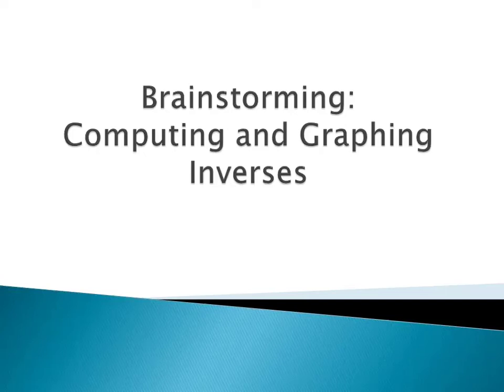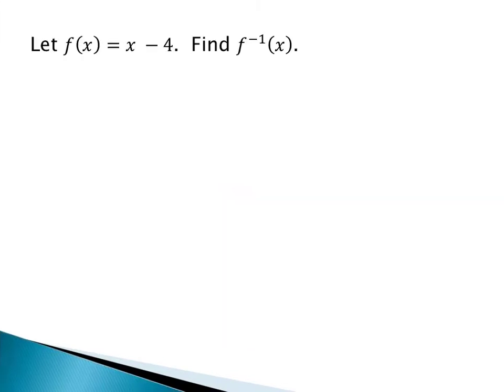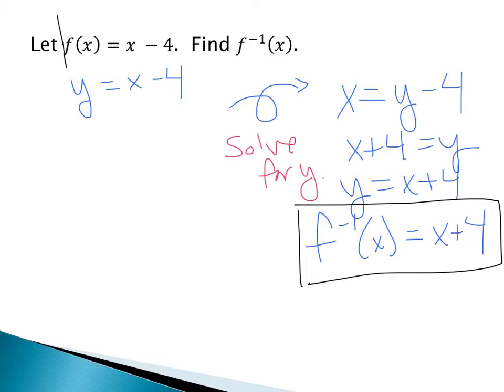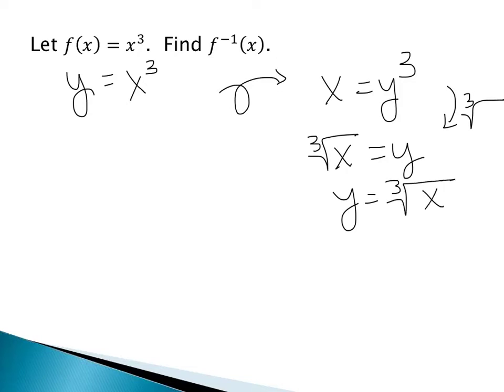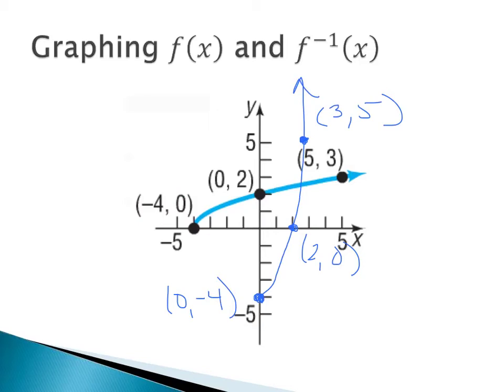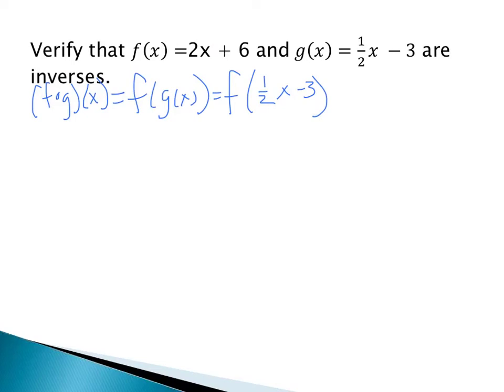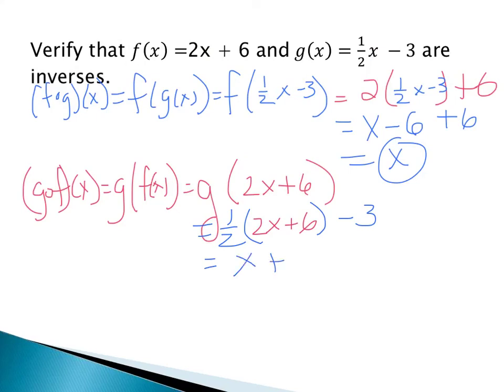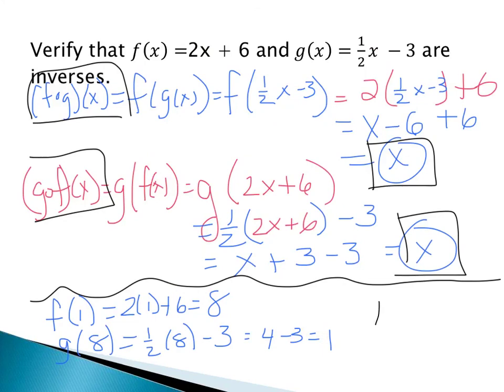Computing and Graphing Inverses